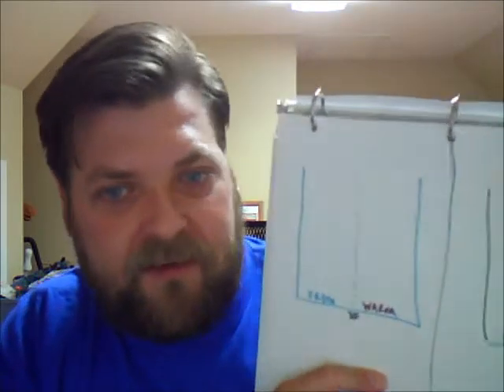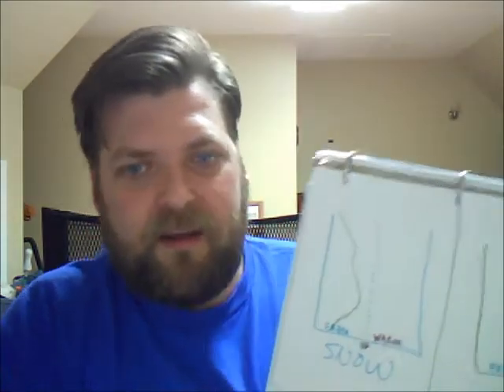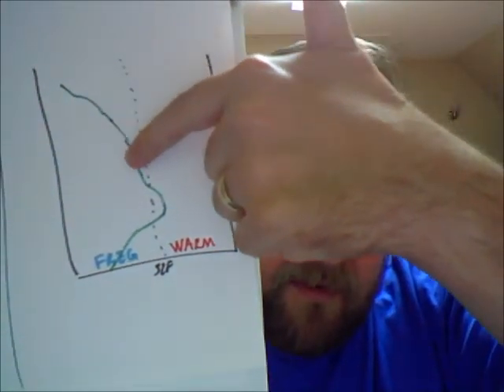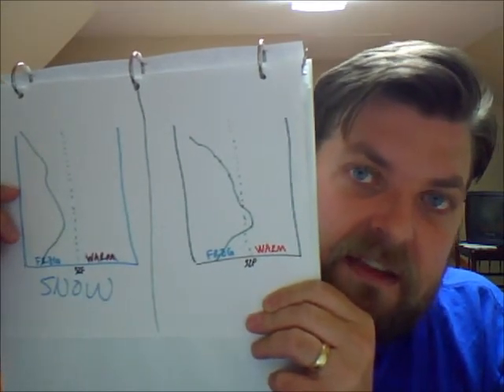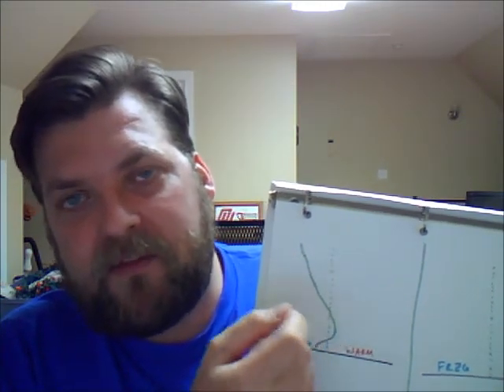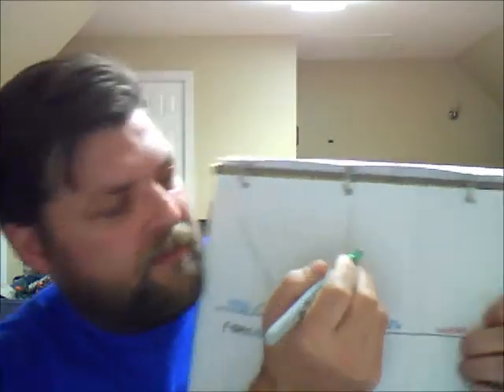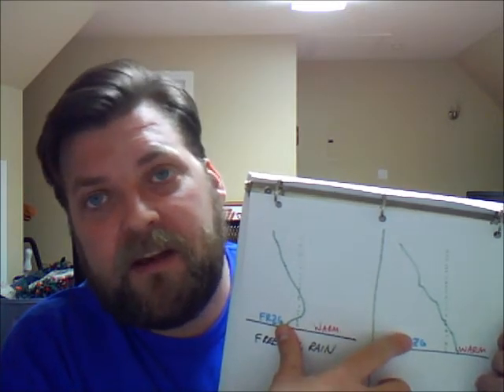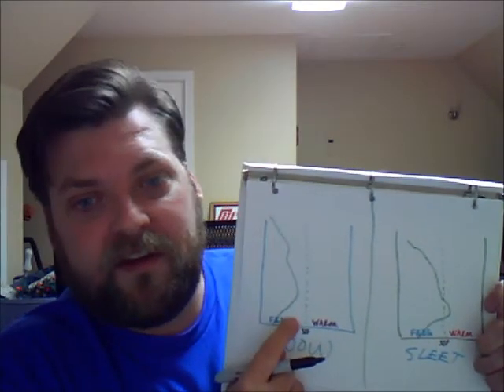SCIN-137-A002-WIN12-WEEK05.wmv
Week Five lecture notes: stability, etc.